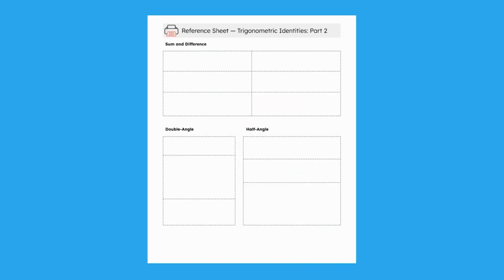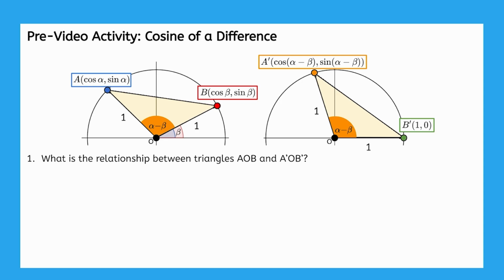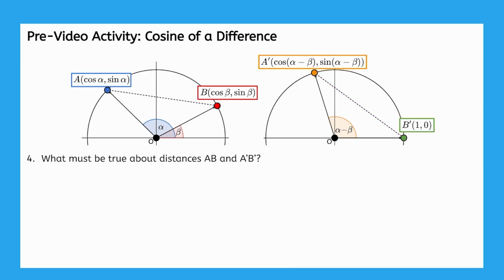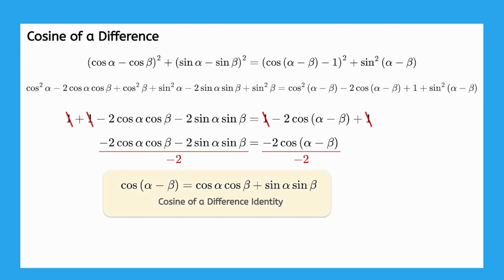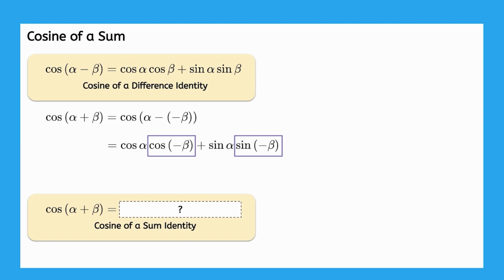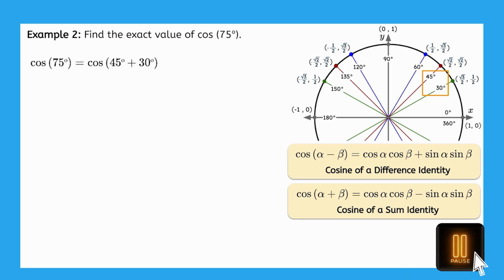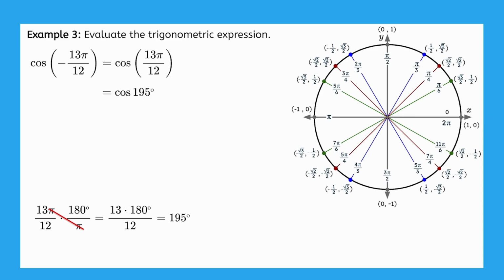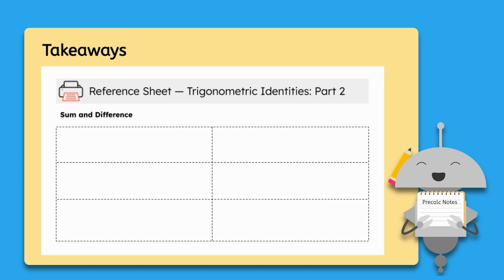Sum and Difference Identities: Part 1 - How To Use the Cosine Sum and Difference Identities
In this precalculus lesson, students use the sum and difference identities for cosine to evaluate and verify trigonometric identities. This lesson is from MiaPrep's Precalculus course.